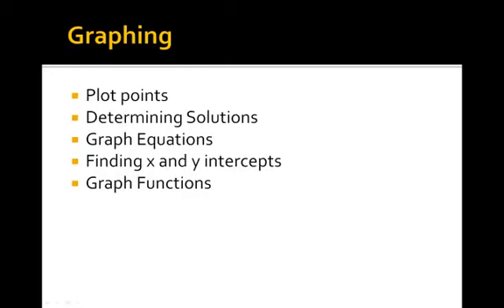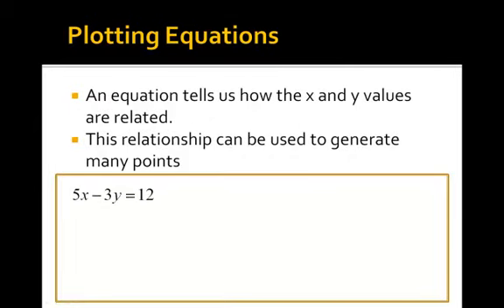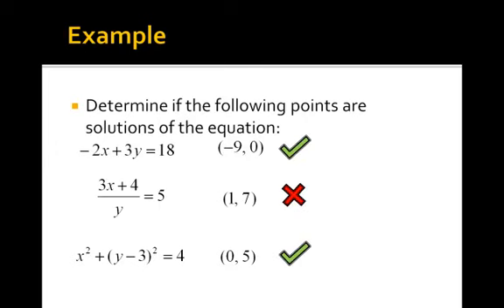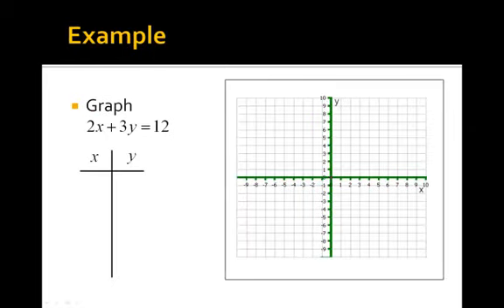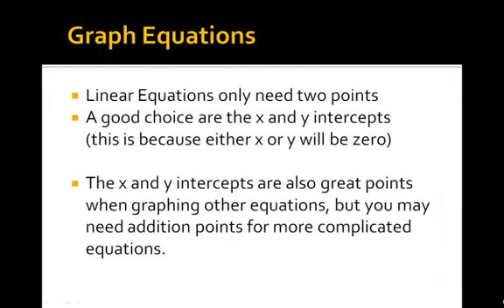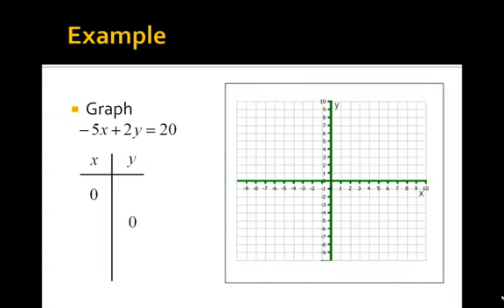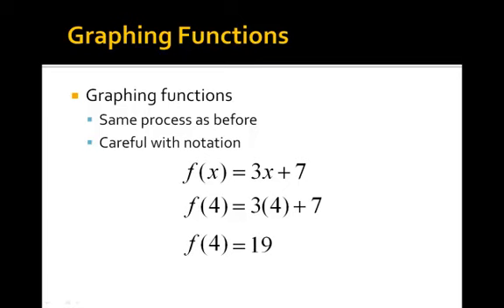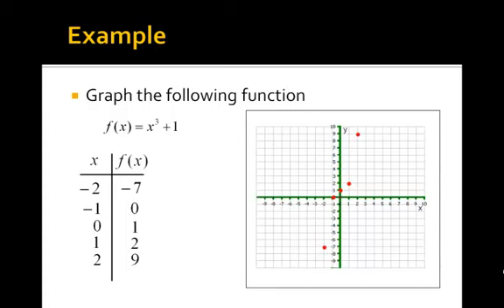Introduction to Graphing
This lecture gives a quick introduction to graphing equations and funcitons